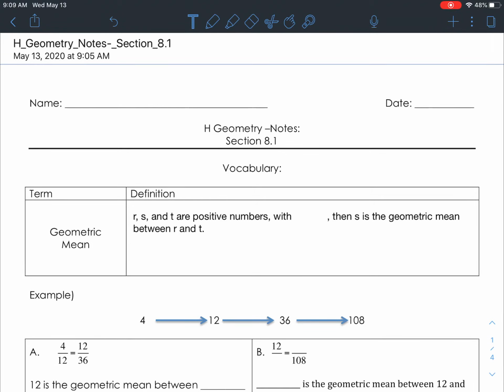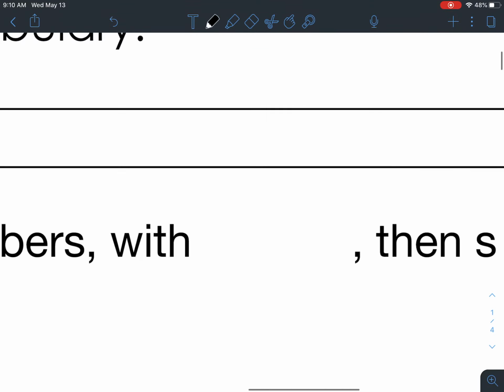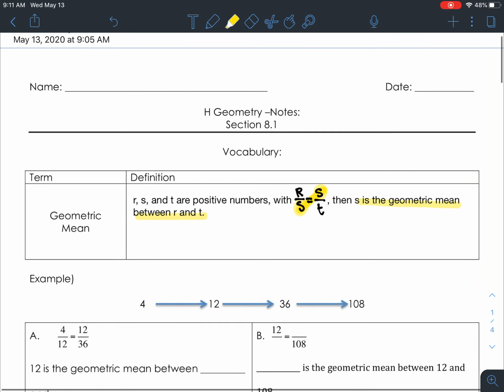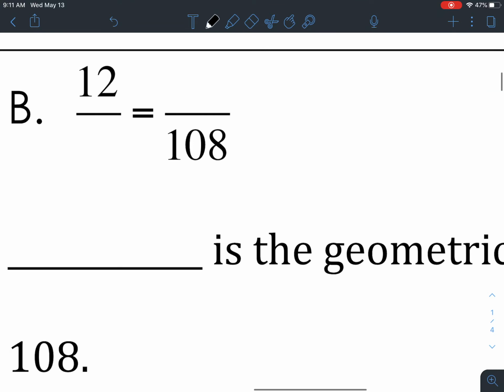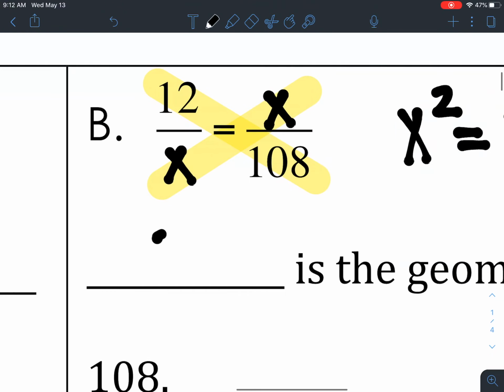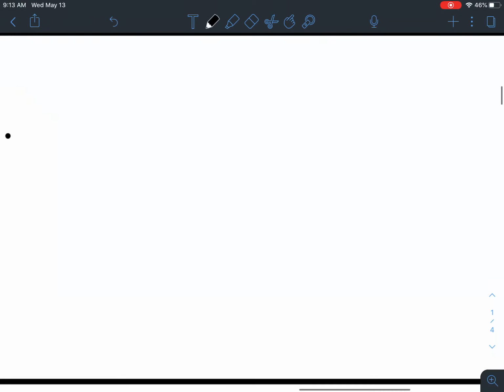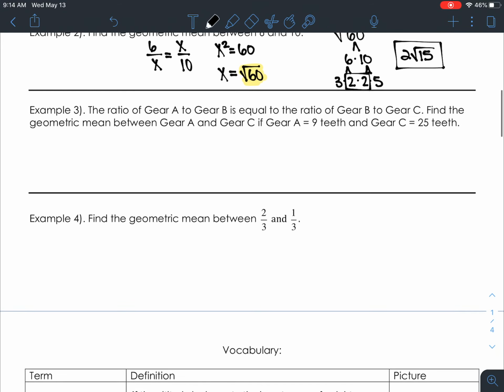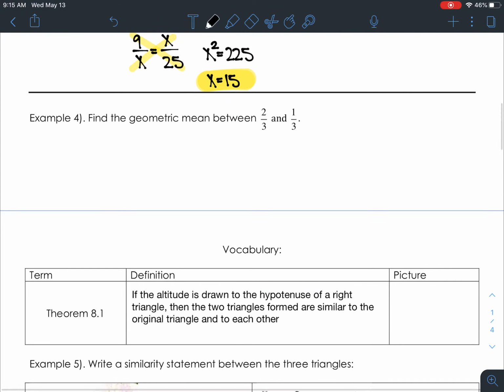H Geometry Section 81 Part 1